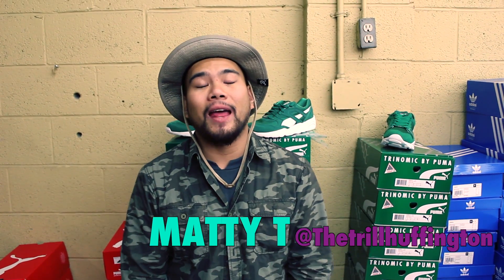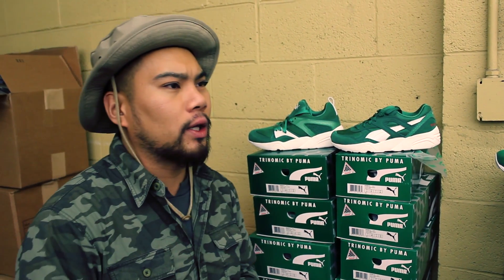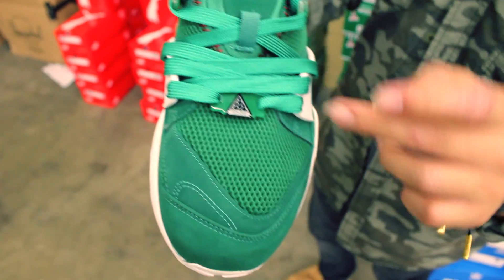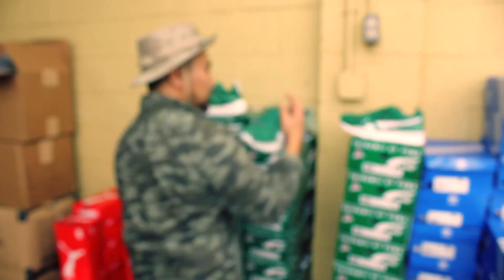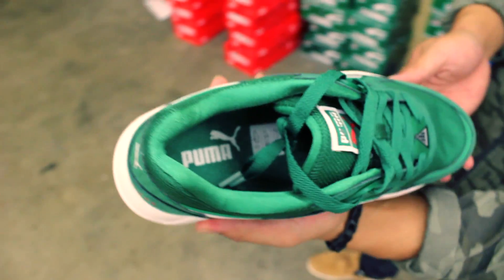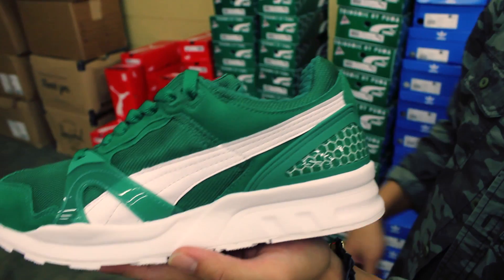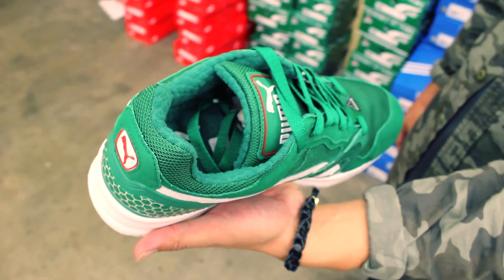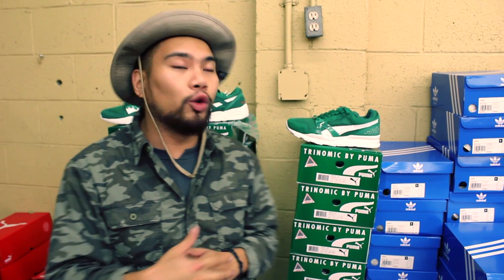Puma Trinomic "Green Box" Pack